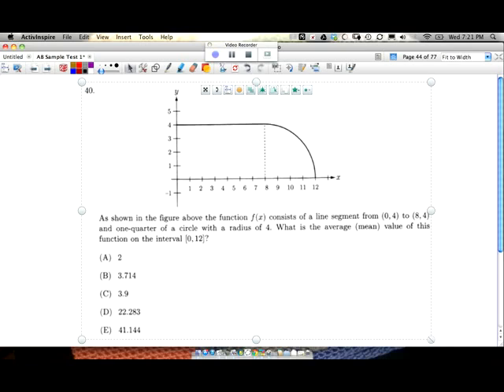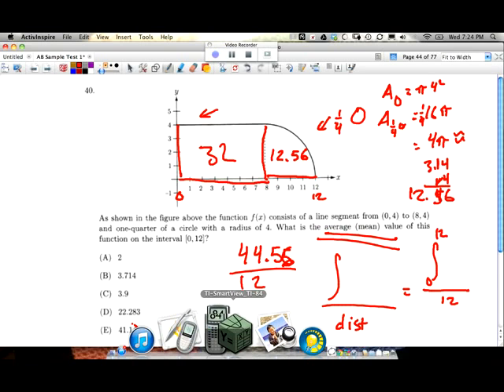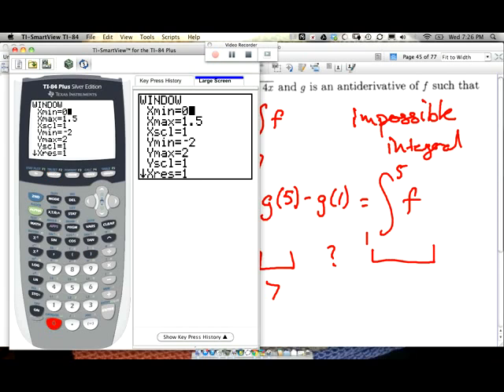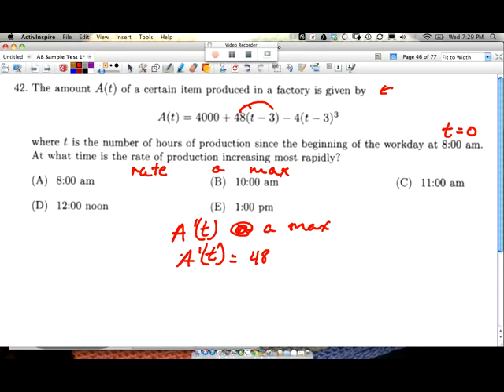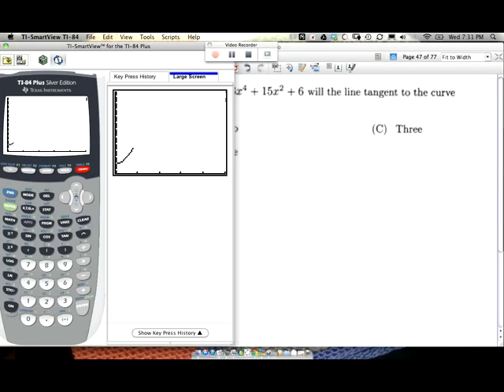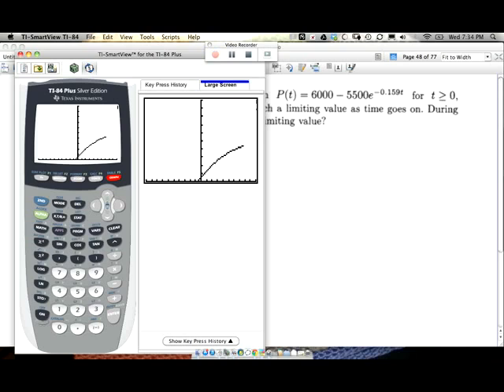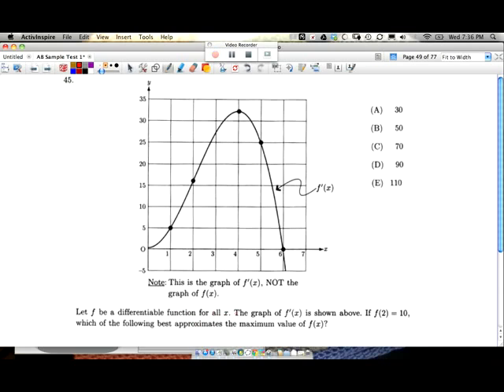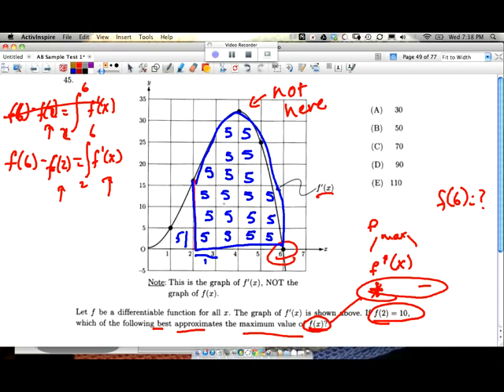Sample Test 1 MC 37-45